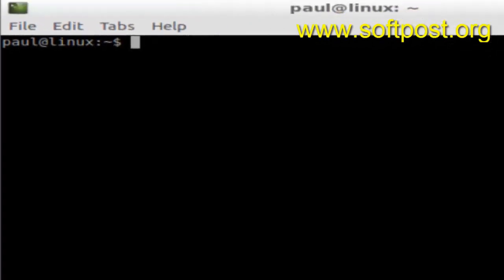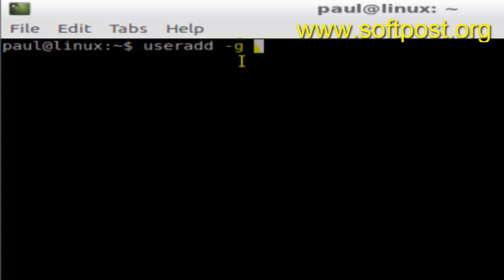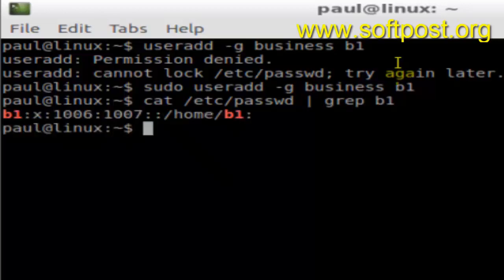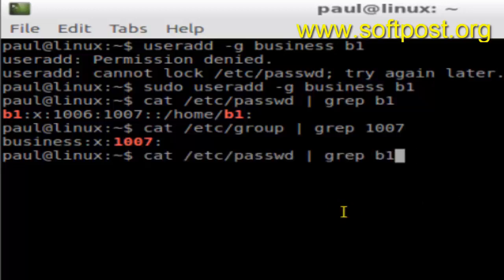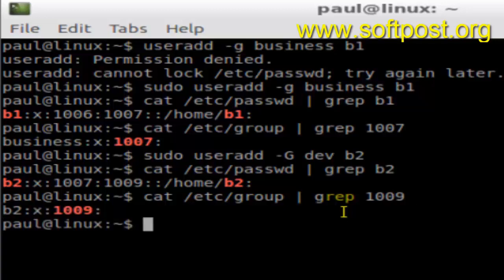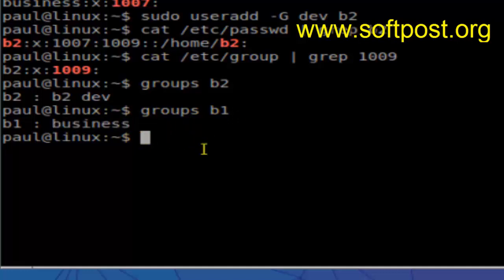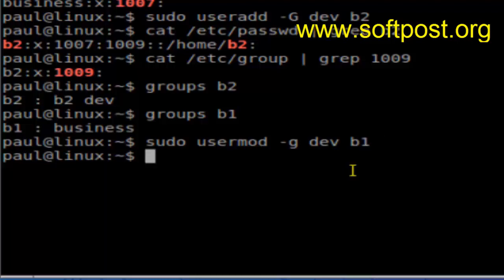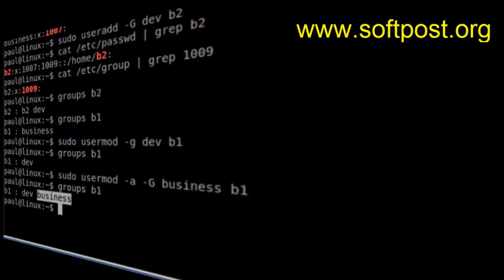How to add user to group in Arch Linux